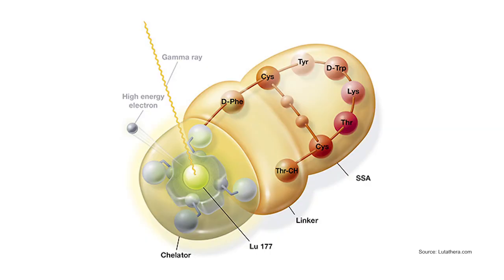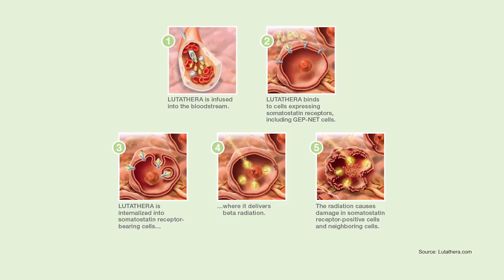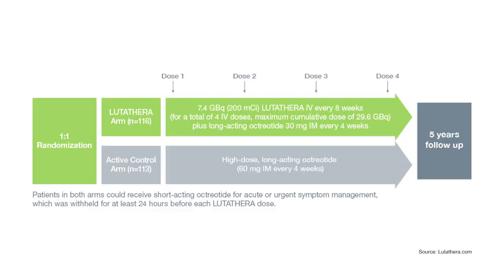Raquel Wagman, MD: A New Treatment for Patients with GEP-NETs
Saint Barnabas Medical Center, in partnership with Rutgers Cancer Institute of New Jersey — the state’s only NCI-designated Comprehensive Cancer Center, is offering a new treatment for cancer patients with gastroenteropancreatic neuroendocrine tumors (GEP-NETs), called Lutathera.